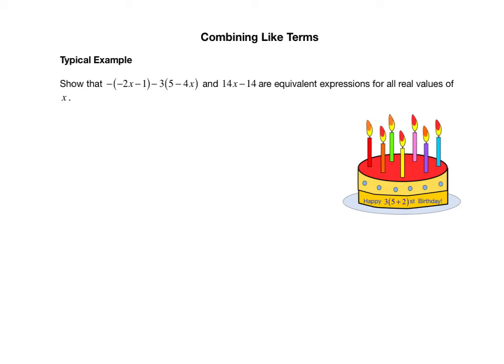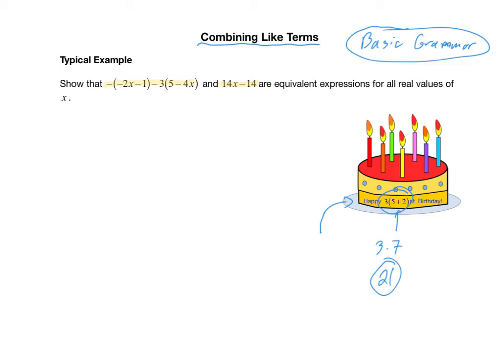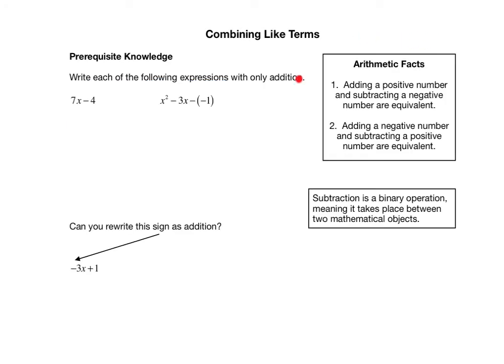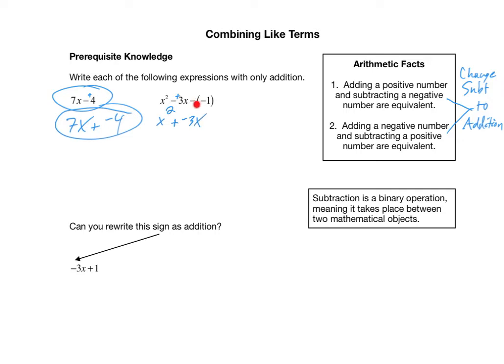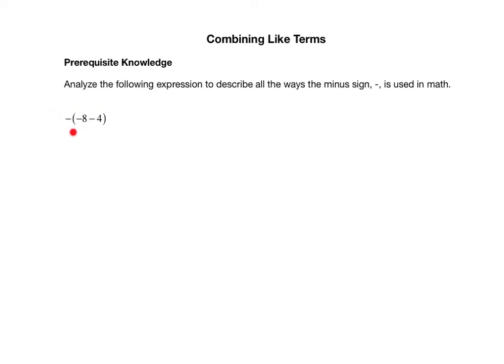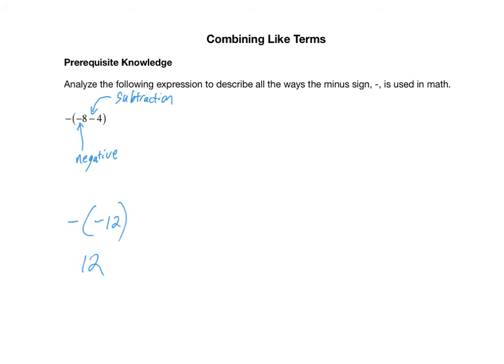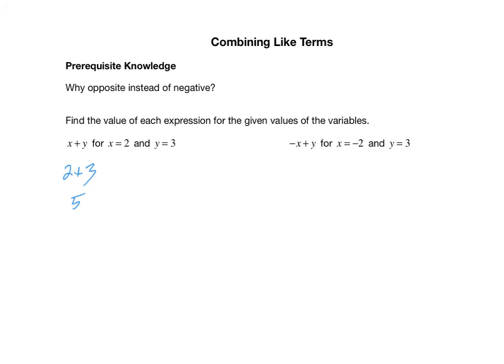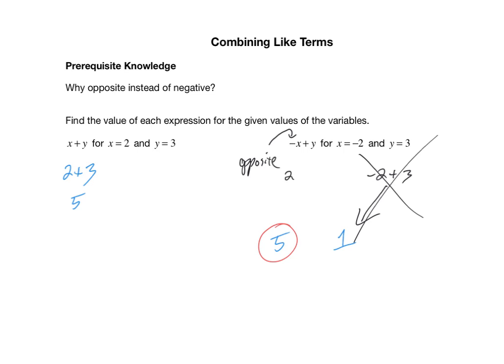Combining Like Terms, part 1 of 4